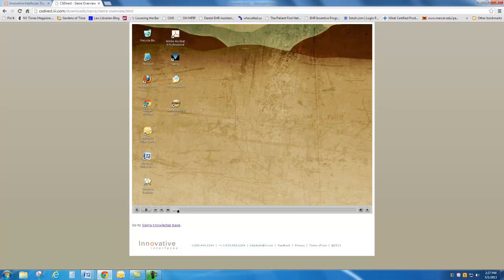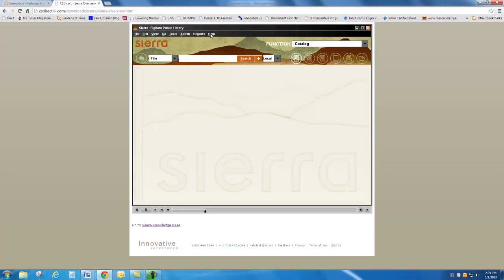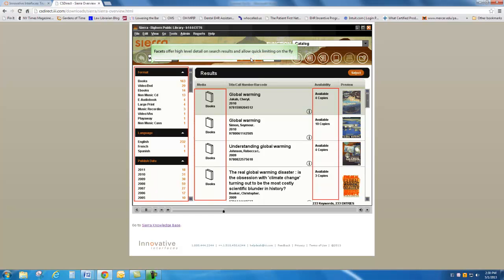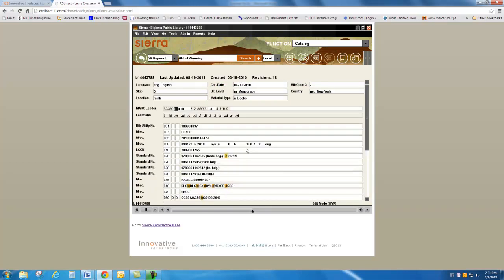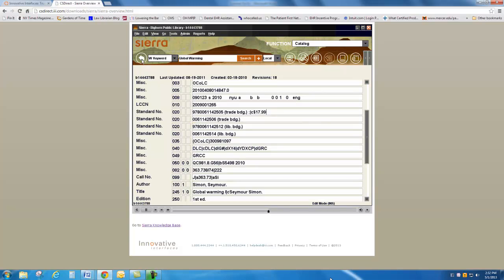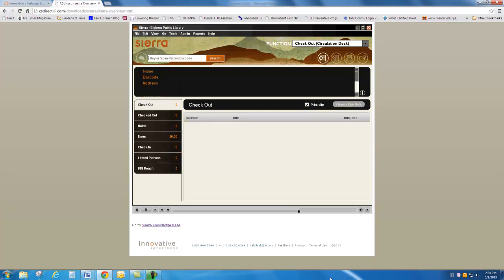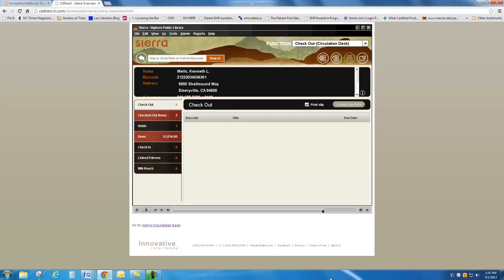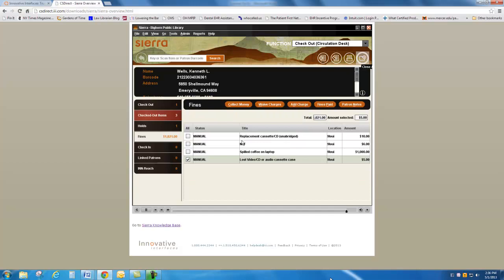Sierra Intro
An introduction to the Sierra Desktop Application from Innovative Interfaces - May 2013